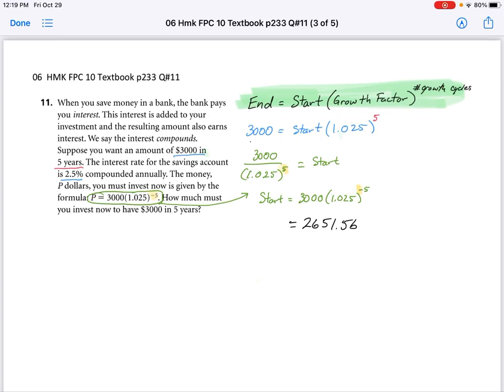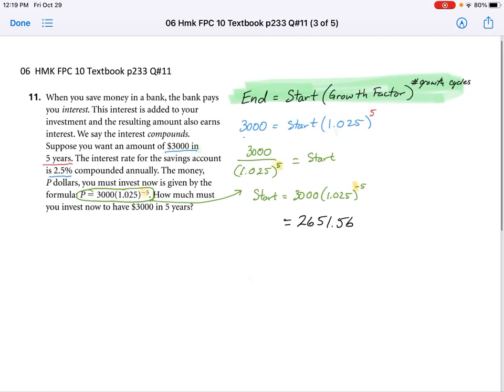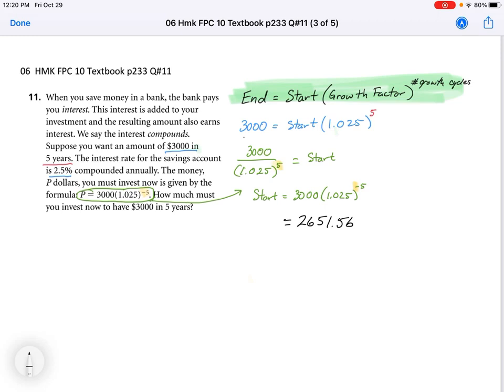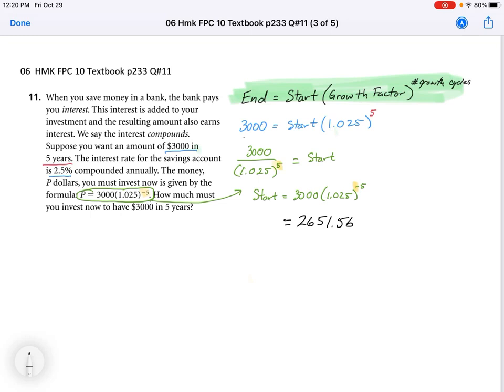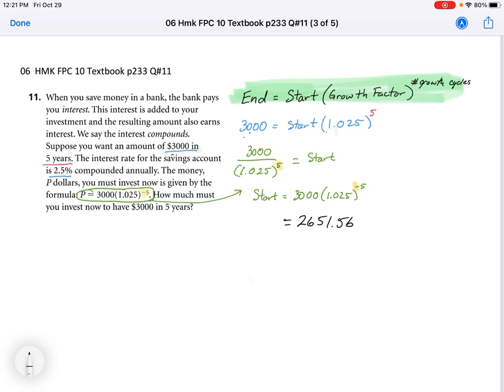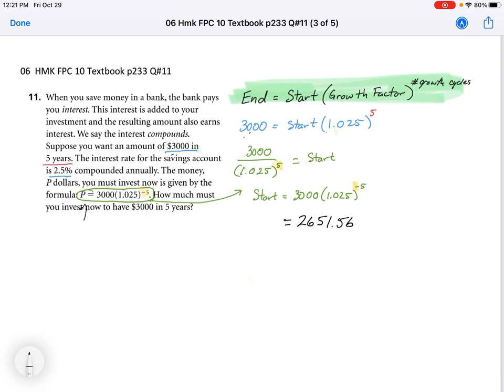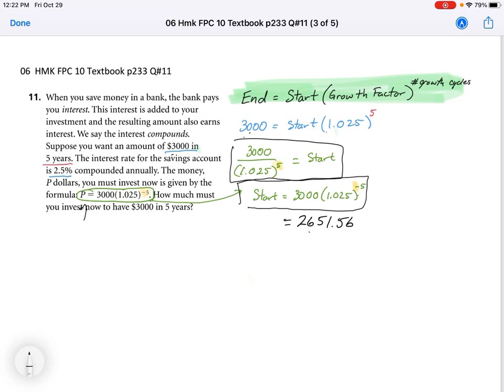08 Hmk FPC 10 Textbook p233 Q#11